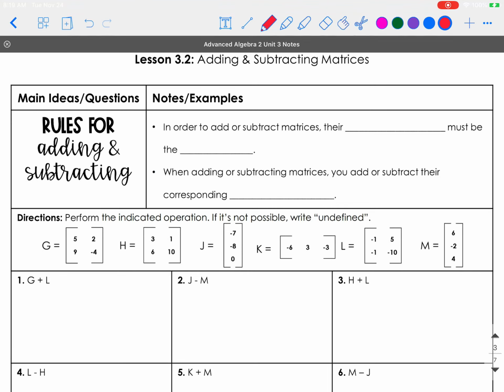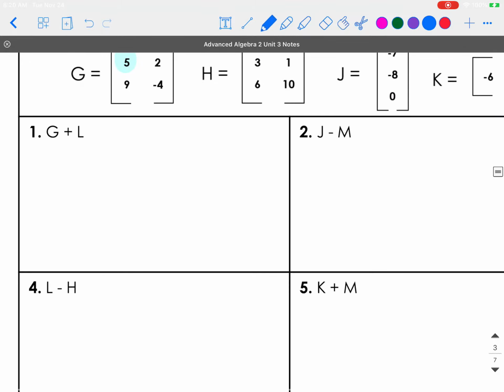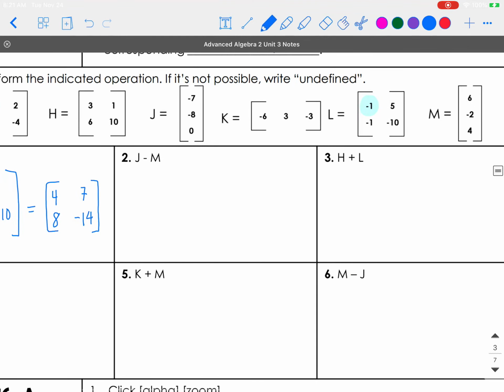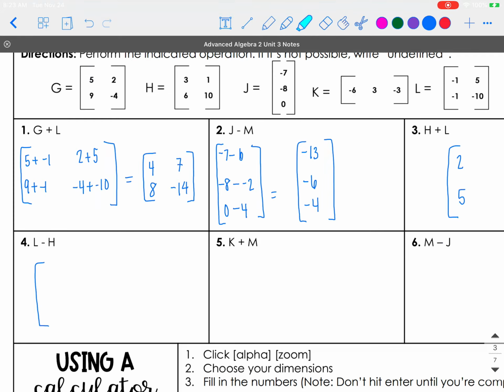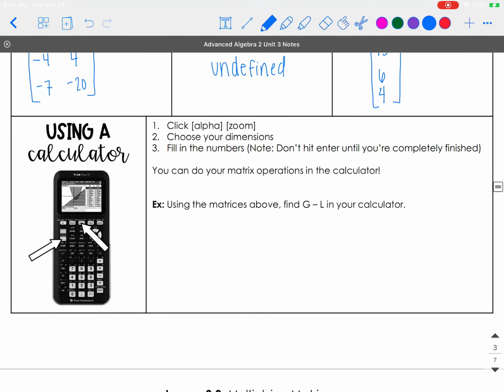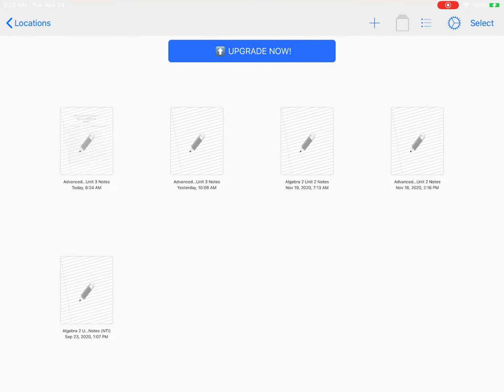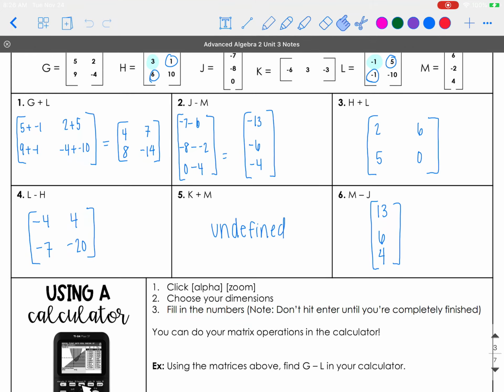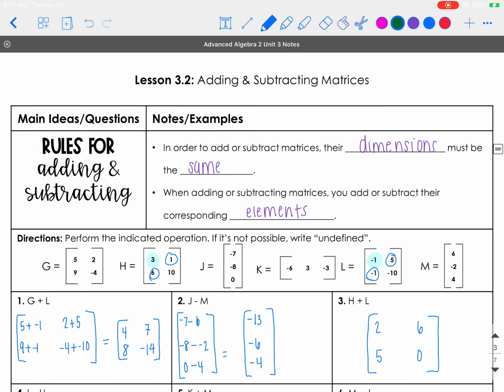Algebra 2 - 3.2 Adding & Subtracting Matrices